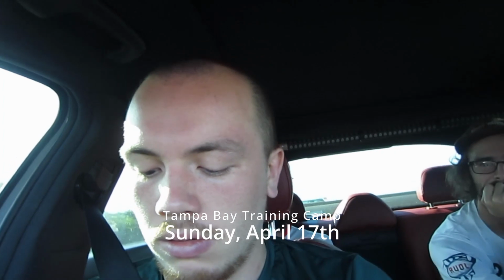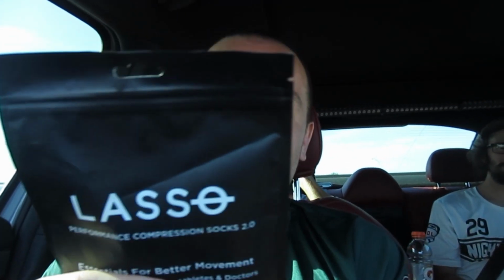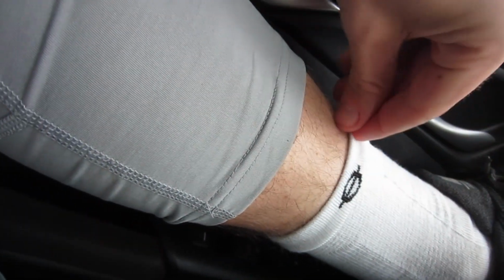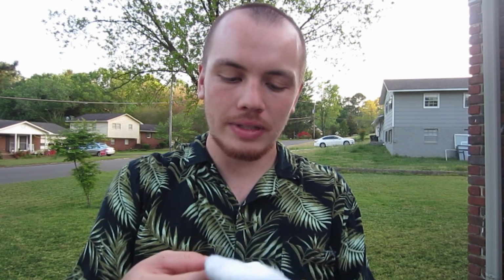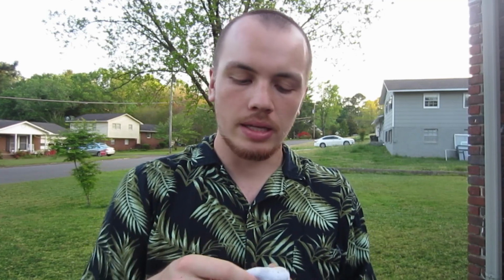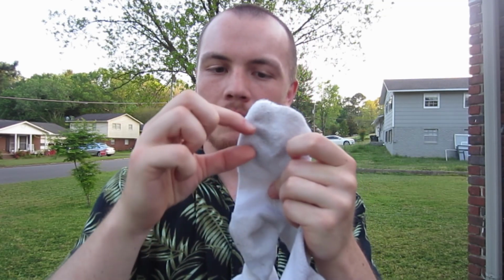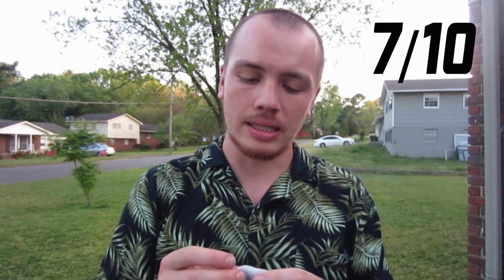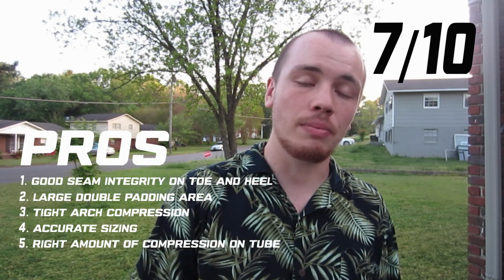Ultimate Product Review: Lasso Socks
I am taking my talents to product reviewing

Lasso socks is a sponsor of the AUDL, American Ultimate Disc League, and they sent several pairs to all teams in the league. The Tampa Bay Cannons were generous enough to give me a pair to wear and tryout so while it is technically not sponsored I guess there is a bias since I got them for free; take everything with a grain of salt. I tried to give actual pros and cons and thought the inclusion of the raw footage of me wearing them at training camp was a neat inclusion not seen in other reviews.

If there are other companies that would want to work together for product review or something shoot me a message on any platform listed below

Thank you Jason and Alex for letting me use your microphones
Follow him on Instagram: @eamesfilms
He makes great videos